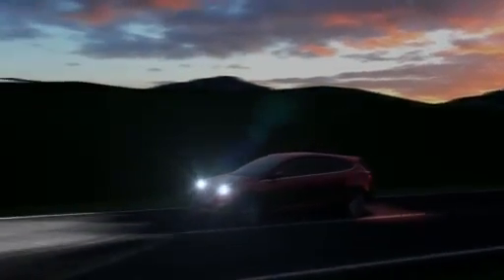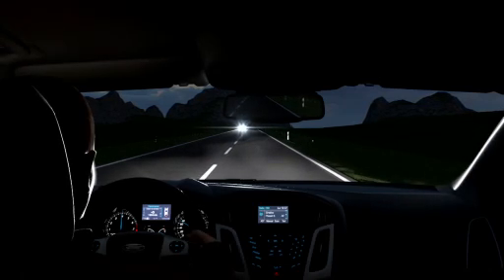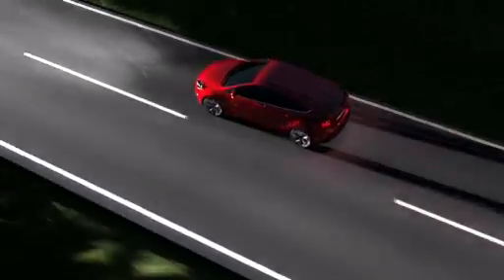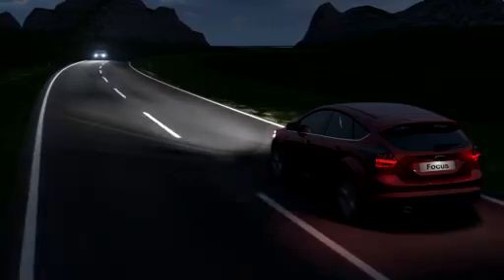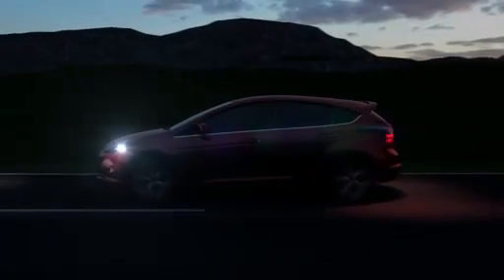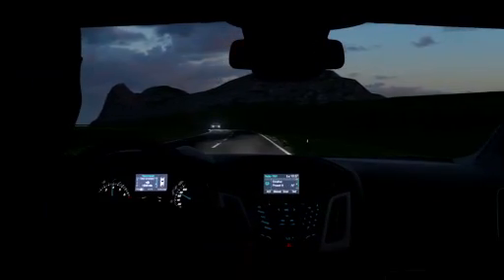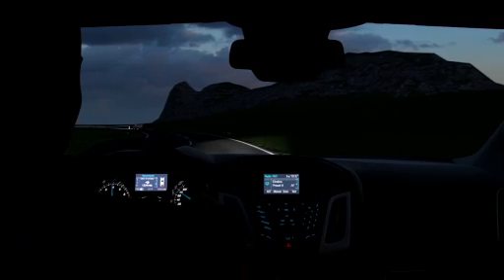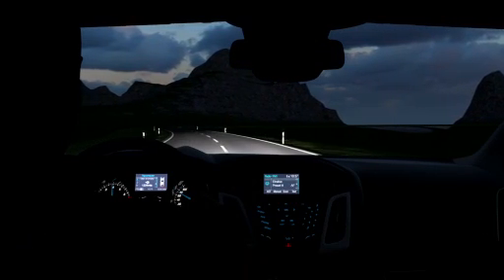Gestion des feux de route Ford Focus (AutoHighBeamControl)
Système qui gère le passage automatique des feux de croisement aux feux de route, grâce à une caméra.